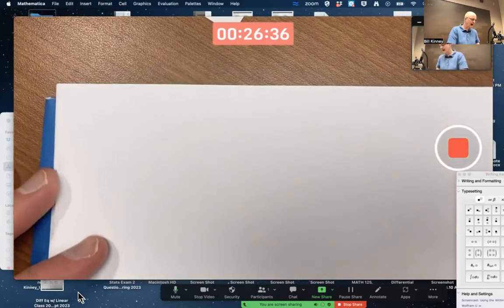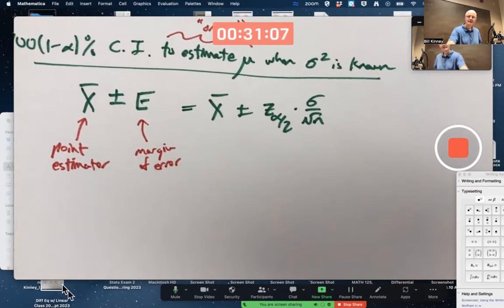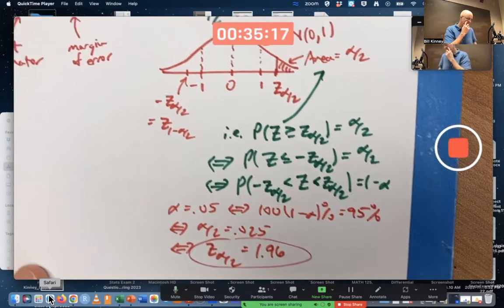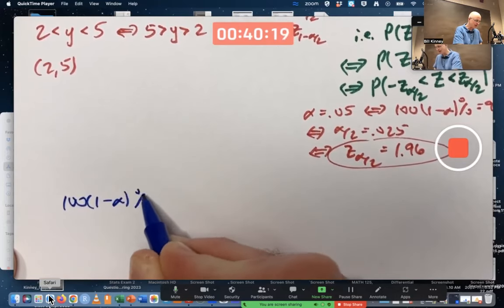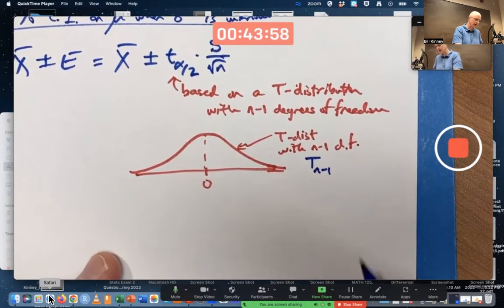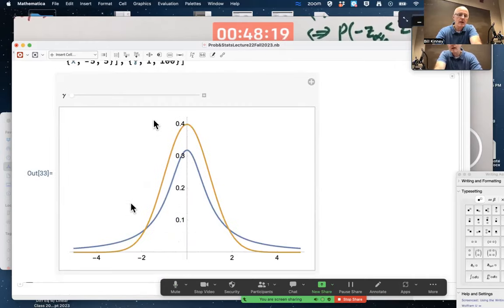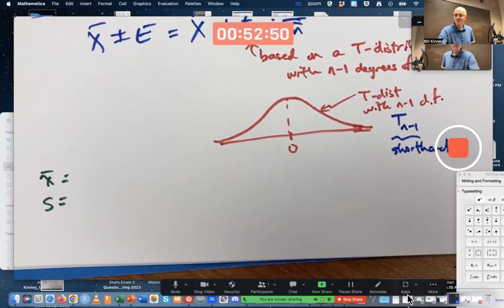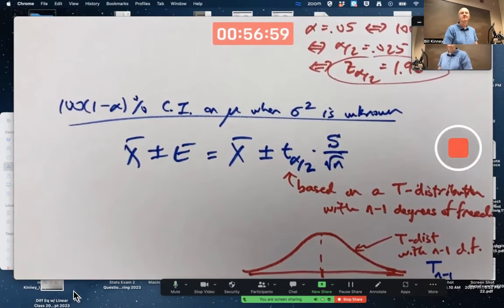Prob & Stats, Lec 22B: Confidence Intervals on the Mean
When sampling from a Normal distribution, there are two methods to find a confidence interval on the population mean μ (to estimate it). They depend on whether the population standard deviation σ (and variance σ^2) are known or not. These two methods converge for large sample sizes n. When σ is known, we use a z critical value as well as σ to compute the margin of error E. When σ is unknown, we use a t critical value (from a T distribution) as well as the sample standard deviation S to compute the margin of error E. In the first case, the margin of error is not a statistic, in the second case, it is a statistic. For the T distribution, we use n - 1 degrees of freedom. What do confidence intervals mean? Before the fact, the confidence levels can be interpreted as probabilities of capturing the population mean, though this is not accurate after the fact. We can also think of the confidence level as a percentage of the time that μ is captured in repeated sampling.